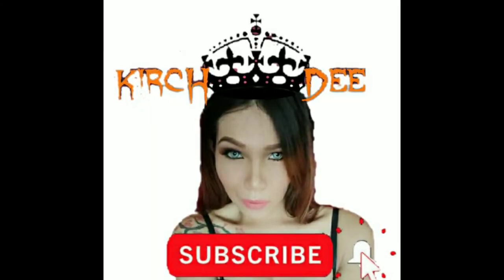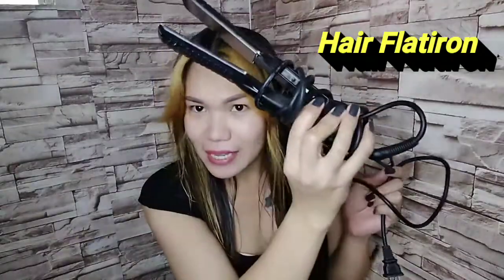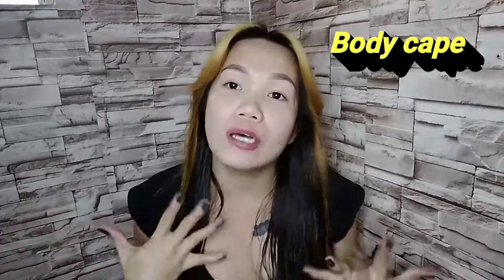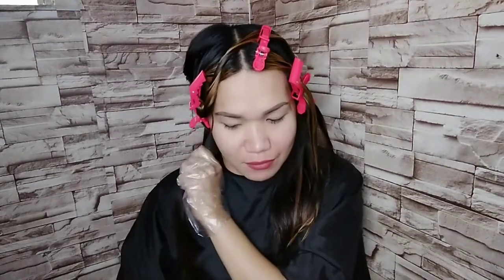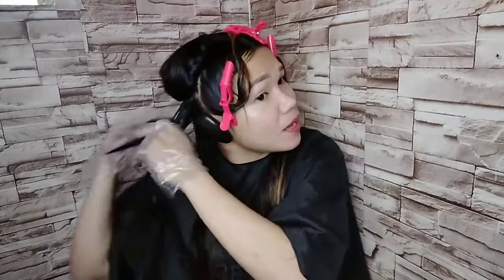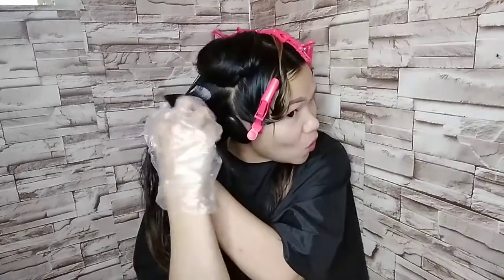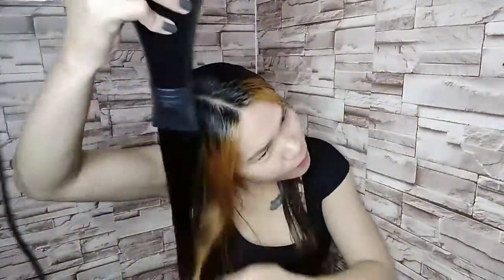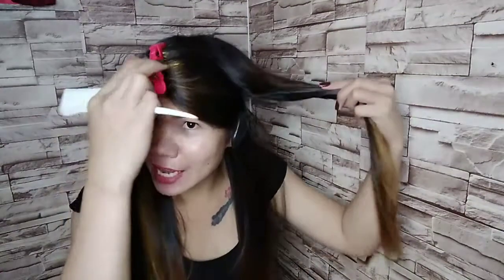How to Rebond Yourself Step by Step for Colored/ Damage Hair.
Hair Rebonding tips for you.